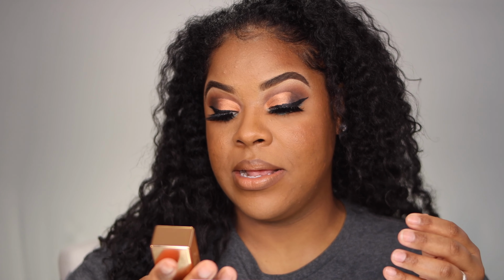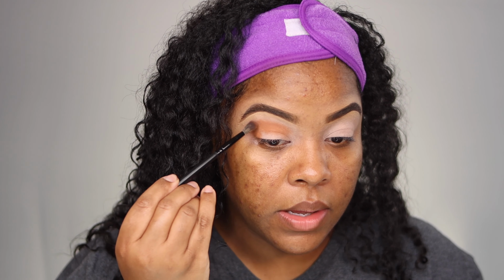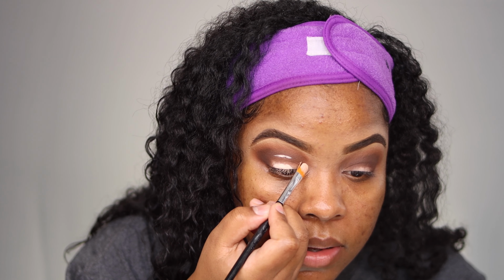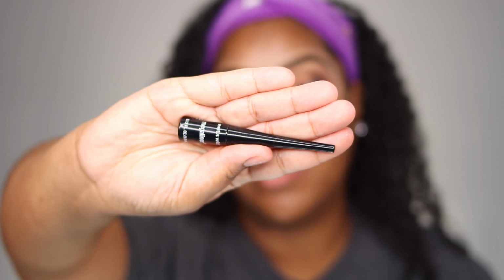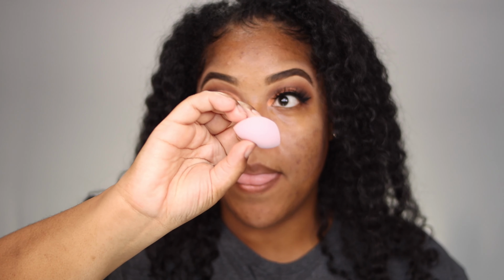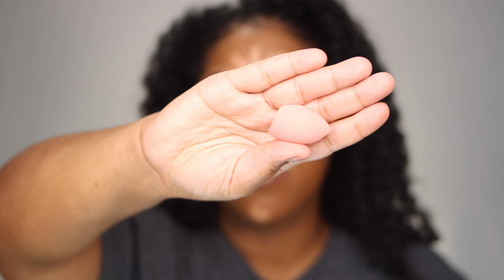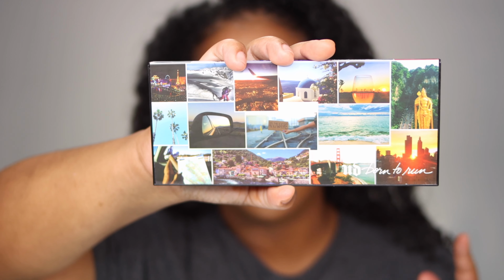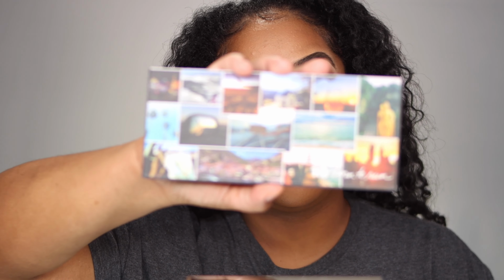SWEAT PROOF FOUNDATION | SUMMER MAKEUP *detailed*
Hi Loves! 👋🏽
It’s getting hot outside. So I decided to create a light weight sweat proof foundation / Summer makeup tutorial. I hope you guys love this look as much as I did.

💛  Products | Face
- Benefit Porefessional face Primer
- Anastasia beverly hills Setting Powder - Banana
- Urban Decay Stay Naked - 70WY
- Urban Decay Stay Naked Concealer - 70WO
- Sephora Micro Smooth - Deep
- Morphe - 8R That’s Rich Face Palette

💛 Products | Eyes
- P. Louise base - Rumour 02
- M.A.C Paint Pot - Painterly
- Urban Decay- Born to Run Eyeshadow palette
- Morphe Lashes: Bombshell
- Kush Mascara by Milk Makeup - Black
- Duo - eyelash adhesive
- Wet & wild Black liquid eyeliner

💛 Lips:
First lip look
- KKW Beauty lip liner: Color nude 2.5
- Morphe lip gloss - BoHo
- Morphe Matte lipstick - Boo

💛 Brushes Used:
- Morphe M173
- Anastasia #18 brush
- Morphe M330
- Morphe X Jaclyn Hill M514
- Beauty blender
- BHCosmetics #3, #2, #5 and #12 brush
- Real Technique brush- setting brush

FAQ: Hi, you guys. I am a self taught MUA. Make-up to me is like art. It’s one of my joys and passions in life. I use to watch my mom do her makeup all the time when I was a little girl and it was her me time. That stuck with me and now I’m grown and it’s my happy place. I get asked all the time about how I do my makeup, so it gives me nothing but joy to create this channel and give you all a look into my joys of life. This channel will be featuring glam, fashion, lifestyle and vlogs. 🖤